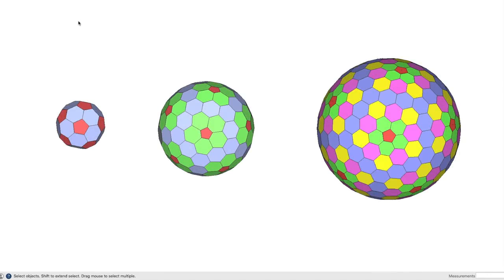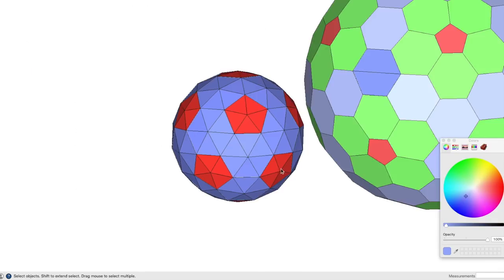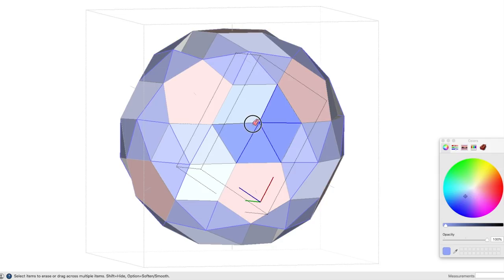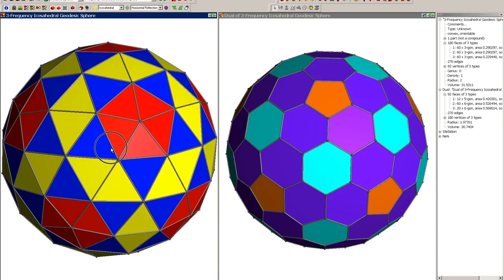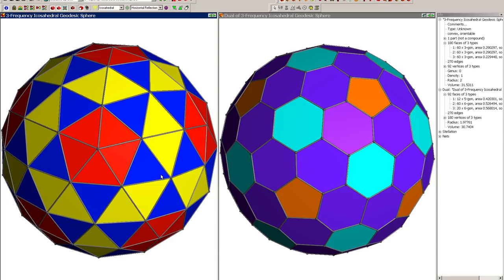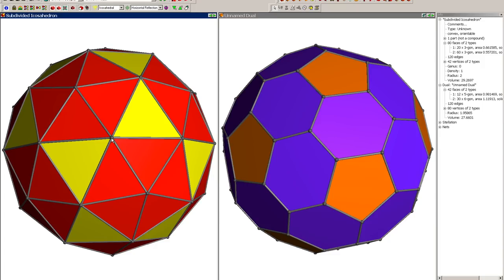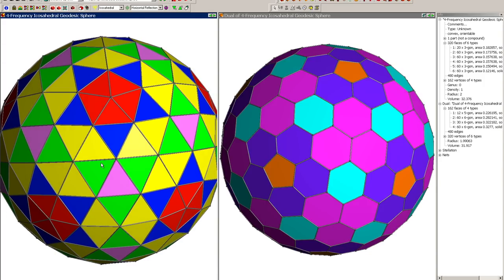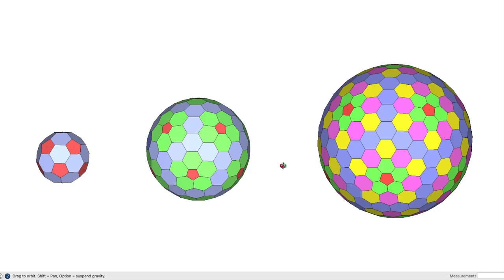Hexadome/honeycomb geodesic structures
Geodesic structures that have hexagons and pentagons as panels instead of triangles.